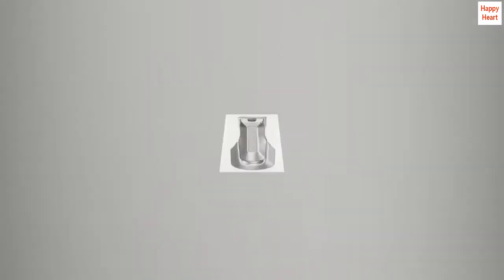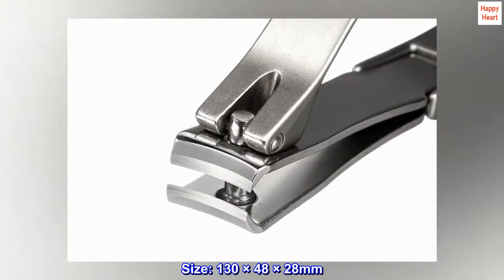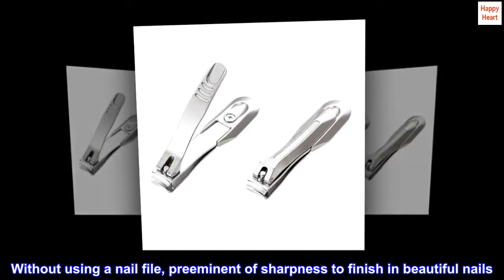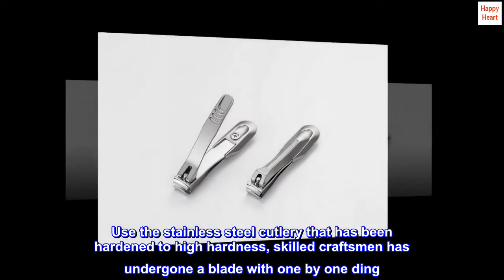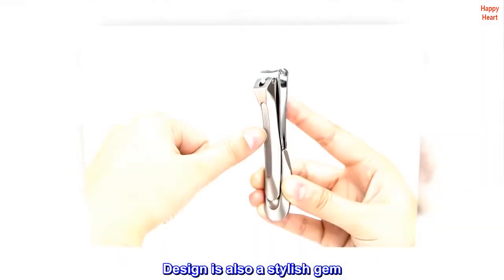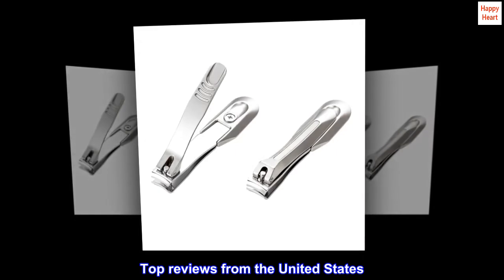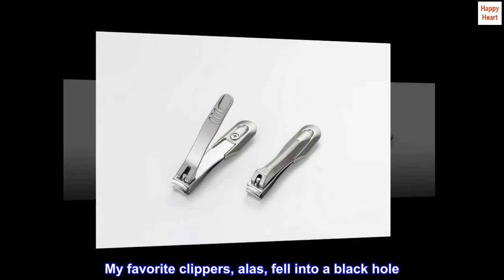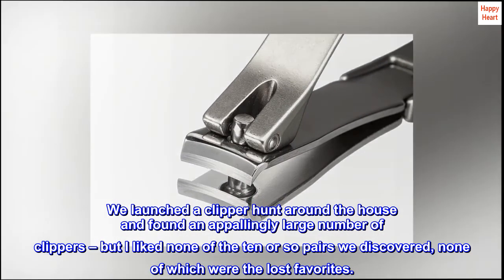Green Bell G-1205 Nail Clipper (Takumi No Waza) Renewal of G-1008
Excellent sharpness! Hard nails effortlessly cut!
Country of origin: Japan
Size: 130 × 48 × 28mm
Mass: 62g
Without using a nail file, preeminent of sharpness to finish in beautiful nails. Small part of the nail also cut comfortably. Use the stainless steel cutlery that has been hardened to high hardness, skilled craftsmen has undergone a blade with one by one ding. Gently nails ideal earl shape to the nail, and finish to the smooth curve. Design is also a stylish gem. Please read the item description that comes to safe use.
Comparison between Harperton, Seki and Green Bell clippers
My favorite clippers, alas, fell into a black hole. We launched a clipper hunt around the house and found an appallingly large number of clippers – but I liked none of the ten or so pairs we discovered, none of which were the lost favorites.